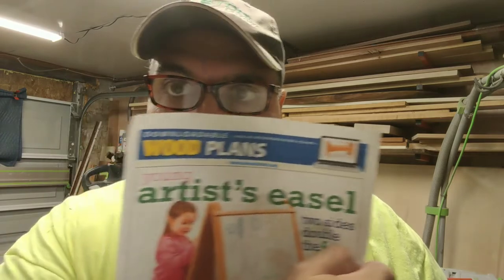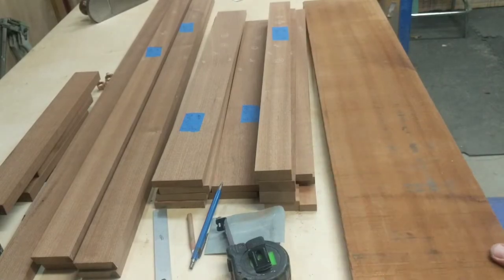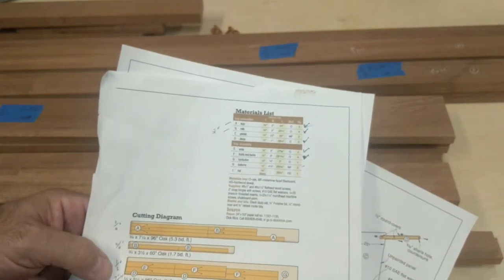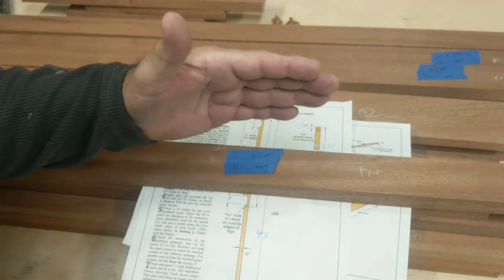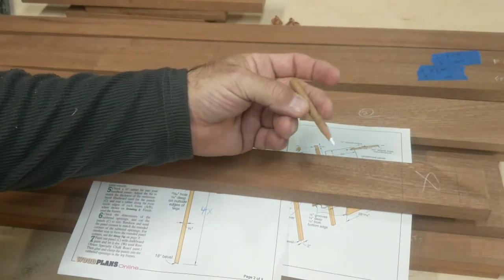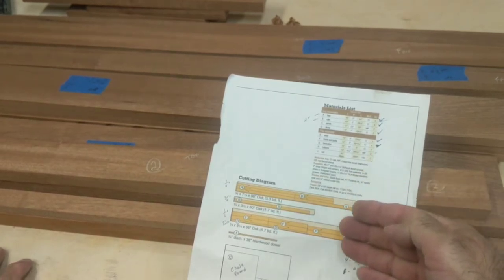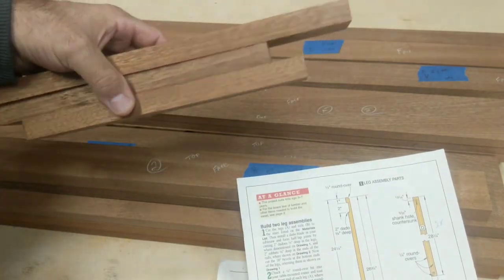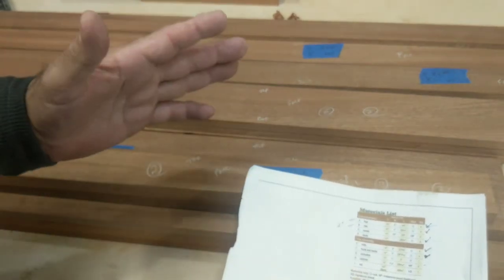Working from project plans ?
It's helpful to get into  good habits when your building projects from plans . I talk about a few things that can help make your project go smoother .